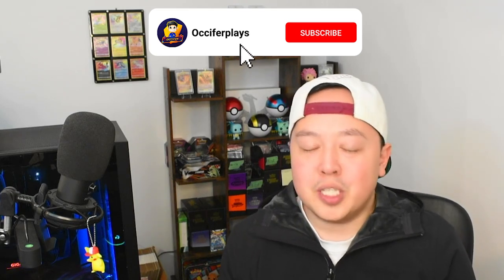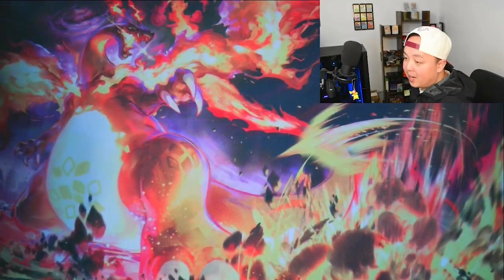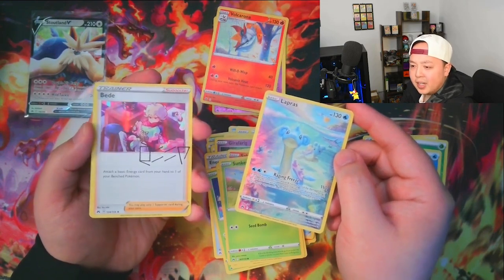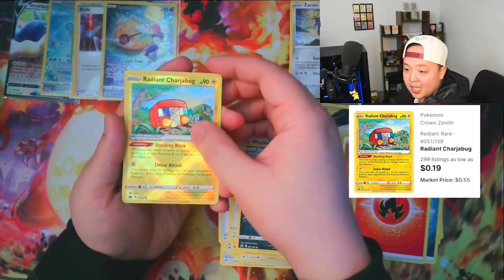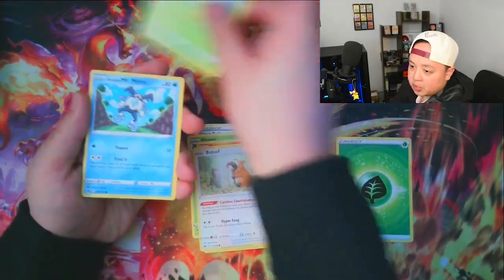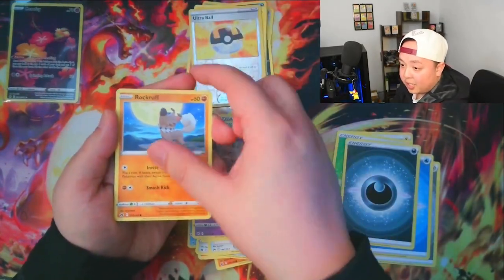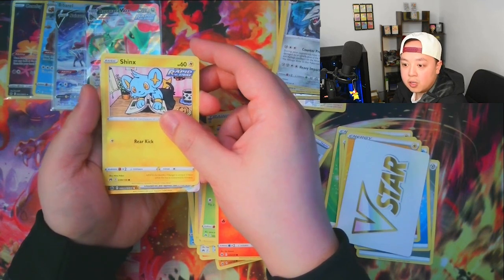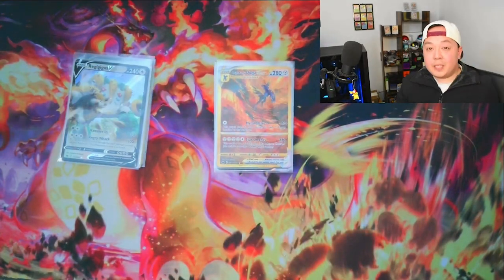BRAND NEW Sealed Pokemon Crown Zenith Mini Tins! MULTIPLE BIG HITS!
I WENT ALL IN ON THIS! Was it worth?

00:00 Intro
00:15 Unboxing
03:05 Left Side
09:23 Right Side
16:08 Recap
17:09 Outro